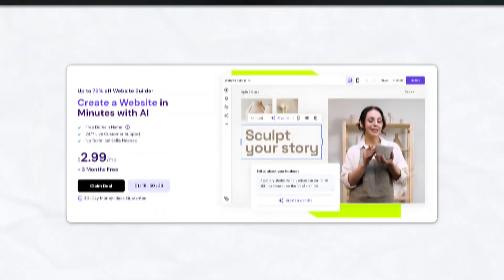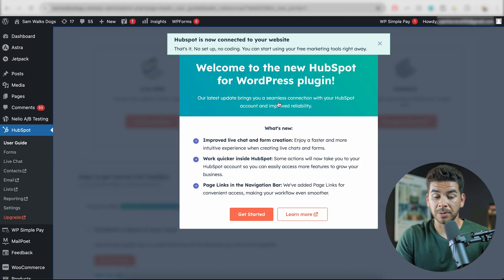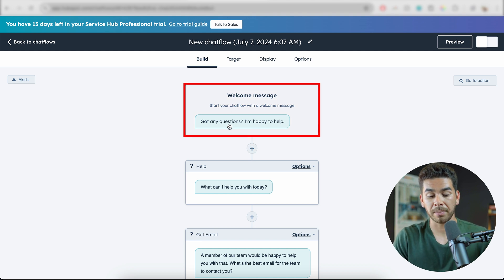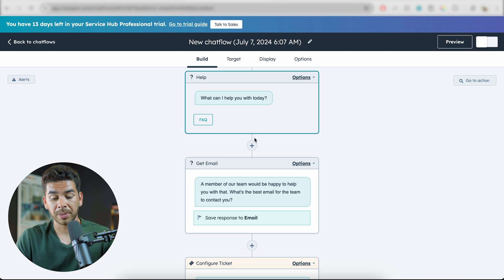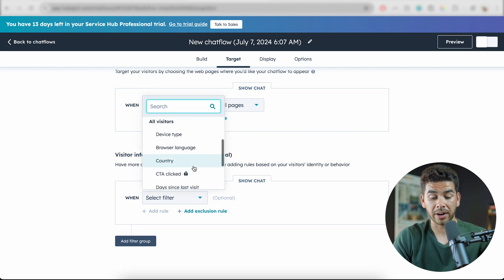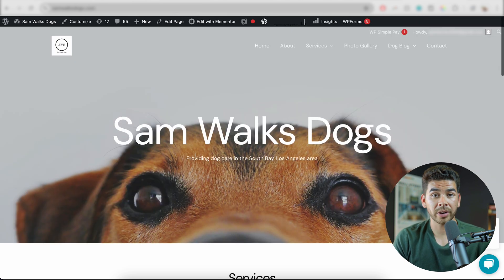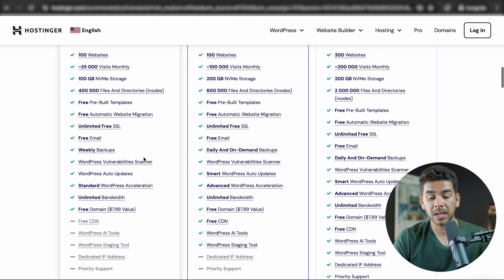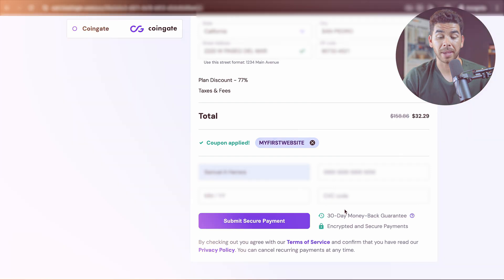How to Add a Chatbot On Your WordPress Website in 2025 (Step-By-Step Tutorial)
In this video, I go over how to add a chatbot to your WordPress website. I'll show you the fastest and cheapest way to add this powerful tool, which can enhance user engagement, provide instant customer support, and improve overall site interaction. You'll learn how to select the right chatbot plugin and configure it on your site, step by step.

Our favorite website builders & tools:
🖥️ Hostinger (Host and build 100 different websites for under $3 per month):

Be sure to watch this video all the way through, as I cover how to set up a hosting plan with one of my favorite hosting websites, Hostinger. This is perfect for those looking for a new hosting platform or just starting out. Don't miss out on this valuable information!

This tutorial is essential for anyone looking to elevate their WordPress website's user experience. A chatbot can significantly improve customer support and engagement, making it a must-have tool for any online store, blog, or business website.

– Sam

Timeline:
0:00 - Introduction
0:31 - What is a Chatbot?
0:59 - Introduction of HubSpot
1:23 - Installing HubSpot Plugin
1:41 - Setting Up Your HubSpot Account
2:01 - Getting Started in HubSpot Plugin
2:10 - Walkthrough of Creating Chatflow
6:30 - Overview of Chatflow Settings
8:42 - Recommended Hosting Provider
8:57 - Setting Up Your Hostinger Account
11:35 - Conclusion